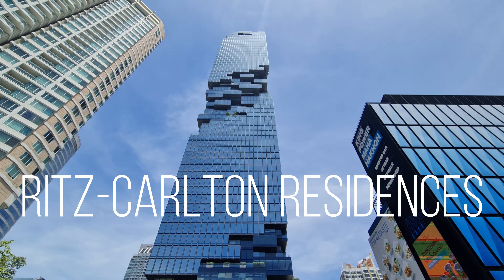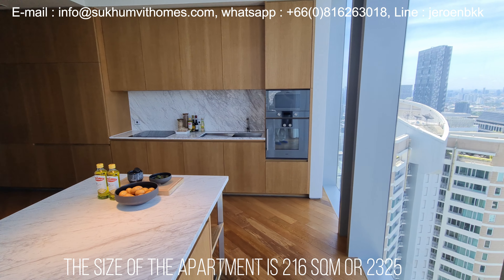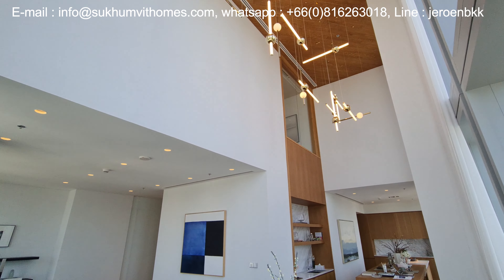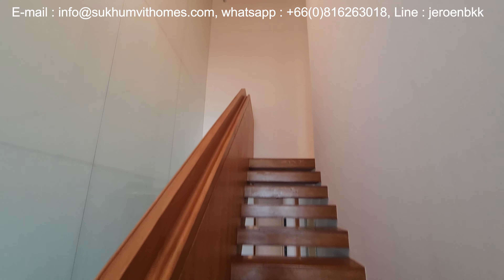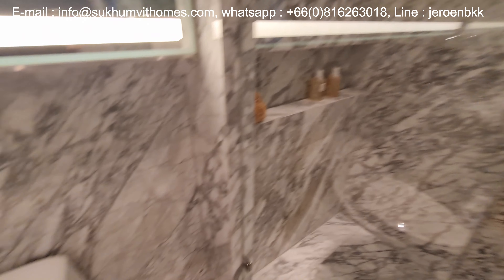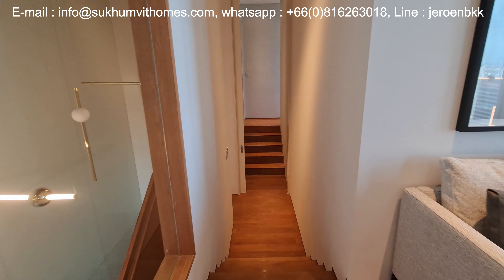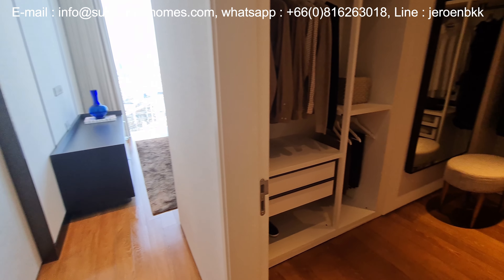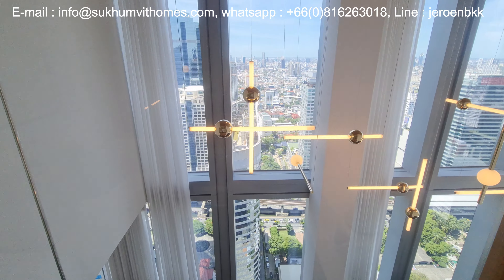40th floor - Bangkok Ritz Carlton Duplex Luxury 2 Bedroom - For Sale on Auction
Ritz-Carlton Residences Bangkok, 2 bedroom Luxury Duplex Property for sale. 216 sqm (2325 sq ft) Located on the 40th and 41st floors of the Iconic King Power Mahanakhon building.

This property is up for sale in an auction with no reserve. It is valued at 3,8 million USD, this might be a great opportunity to get a unit like this under the market price.

It's a 2 Bedroom, 2,5 bathroom Duplex Apartment on the 40th and 41st floor of the building. The size is 216.44 sqm or 2325 sqft.

We will help you find your perfect space in Bangkok.

☎ 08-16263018 Mirela (English, Espanol, Romanian) LINE: mirela.bkk
☎ 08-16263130 Jeroen (English, Deutsch, Nederlands y Espanol) LINE: jeroenbkk

I filmed this with my Samsung S20 Ultra in 4K